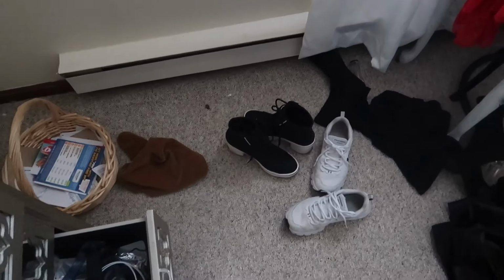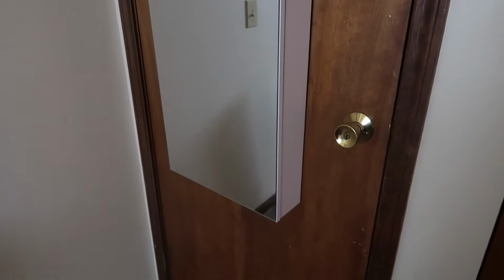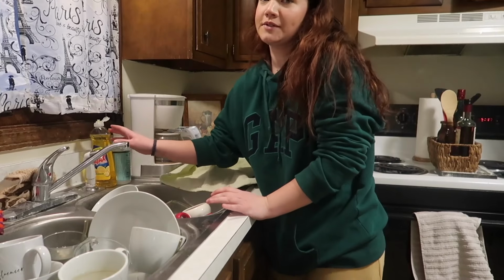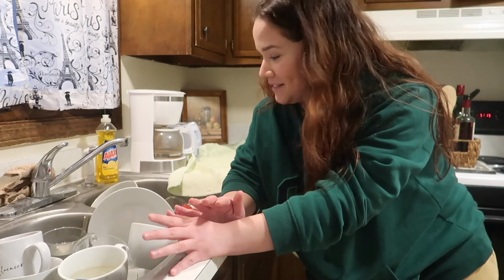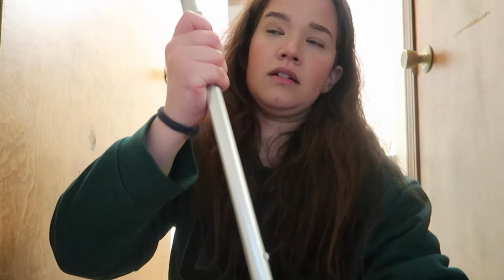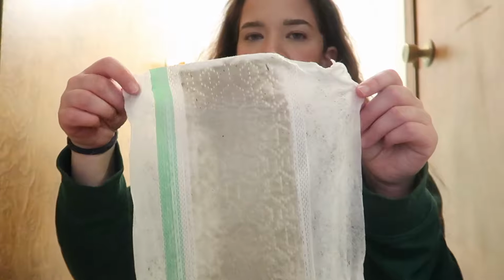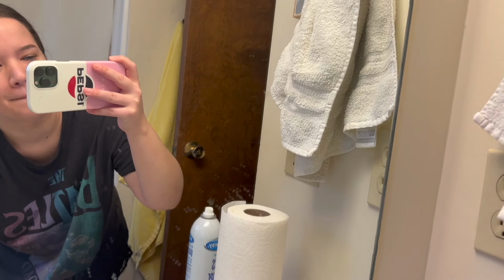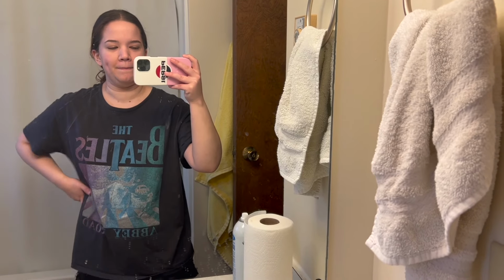PRODUCTIVE VLOG: SPRING CLEANING MY APARTMENT! MOTIVATION TO CLEAN- sweeping, mopping, doing dishes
heres a productive vlog for you guys.. ill be cleaning my apartment! lots of motivation to clean in today's productive vlog. i hope yall enjoy, please please subscribe and give this vid a thumbs up bc i love having new people!! if youre returning leave a comment! i love chatting with you in the comment section!! :)

love yall!!